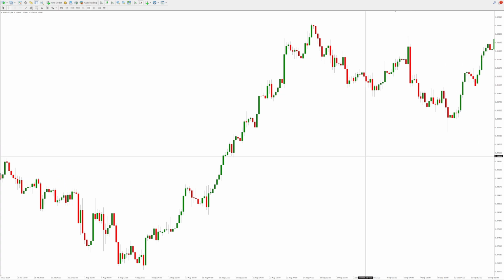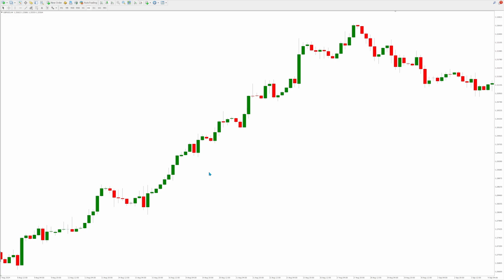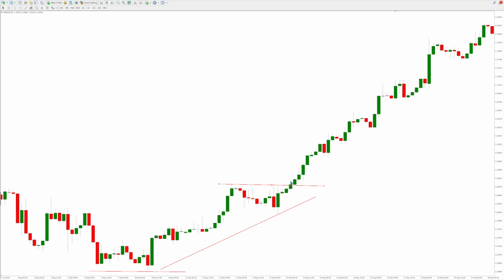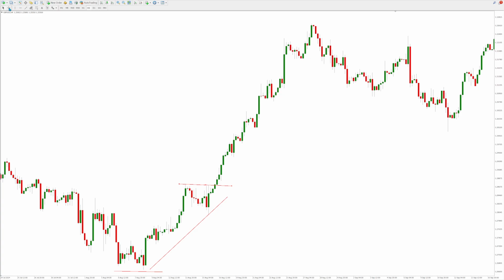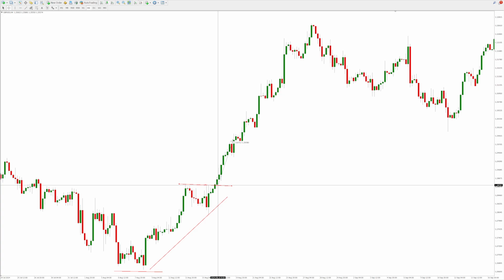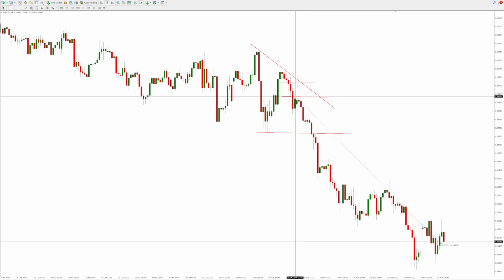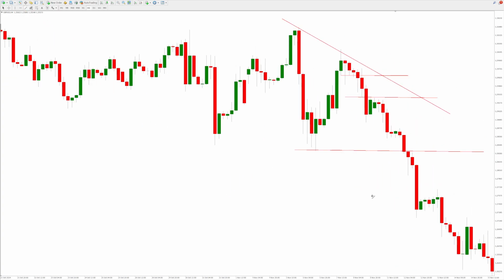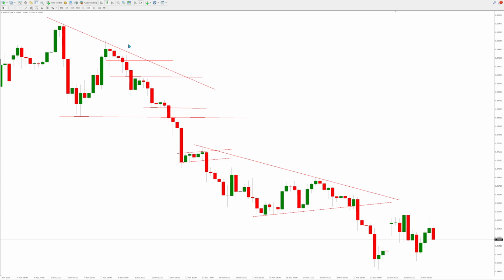High Wave Candlestick Pattern Explained – Clear Signals, Better Trades!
Are you ready to elevate your trading game by mastering the high wave candlestick pattern? This video dives deep into one of the most intriguing candlestick formations that many traders overlook but holds immense potential in understanding market indecision.

The high wave candlestick is a powerful tool in technical analysis, offering insight into periods of uncertainty in the market. Its distinctive features—a small real body with long upper and lower shadows—signal a battle between buyers and sellers, often leading to crucial decision points in price trends. Whether it appears during a trend or at the end of one, the high wave candlestick provides valuable information about market sentiment.

In this video, we’ll break down:

-What the high wave candlestick pattern is and how to identify it
-Where it typically forms in a price chart and what it indicates
-How to use this pattern in conjunction with other technical indicators
-Common mistakes traders make when interpreting high wave candlesticks

By the end of this video, you’ll have a clear understanding of how to spot and interpret the high wave candlestick pattern effectively. This knowledge will sharpen your analysis and give you an edge in identifying potential trend reversals or continuations.